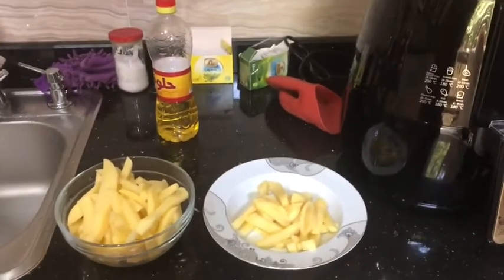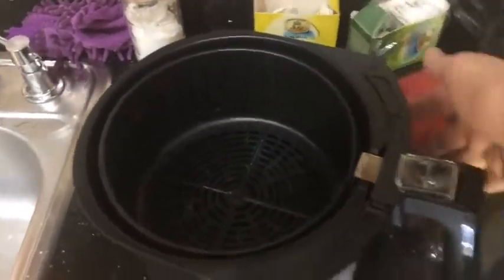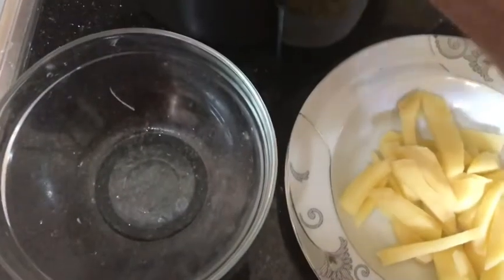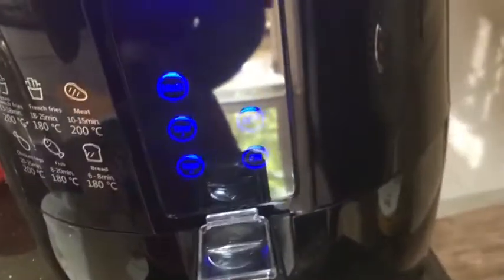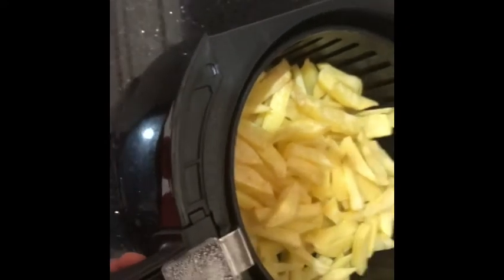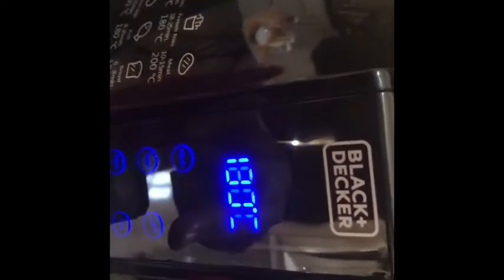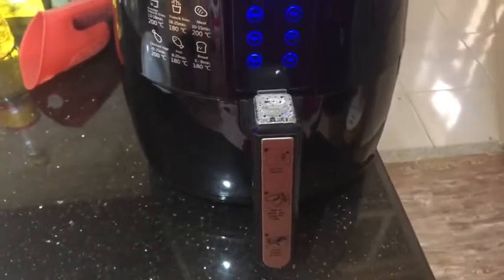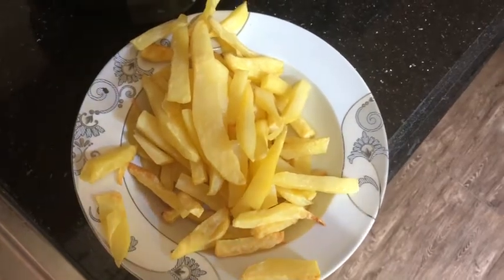Using air frier for French Fries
My first attempt to use my air frier to make fries.